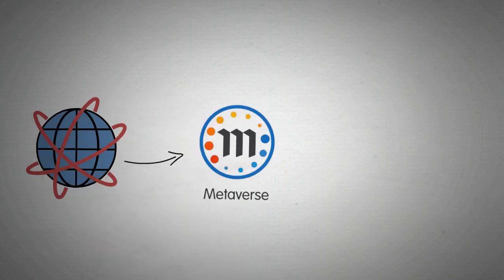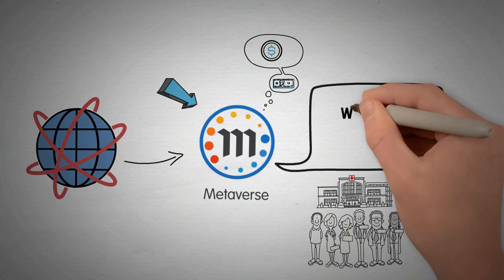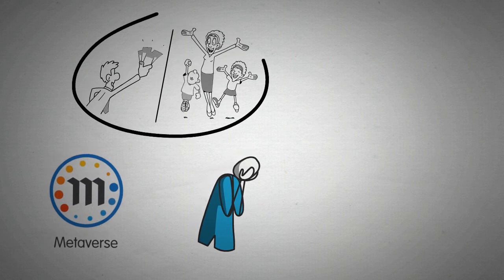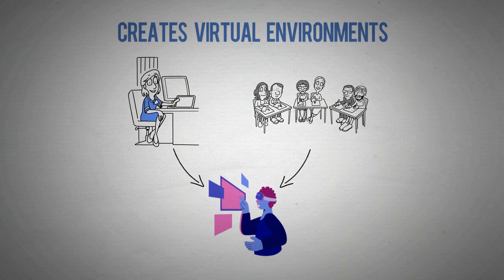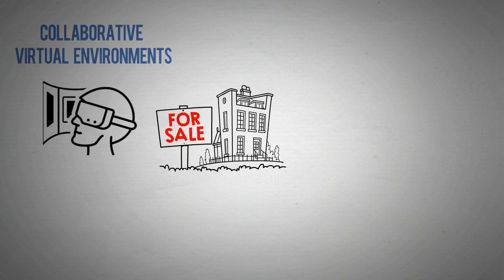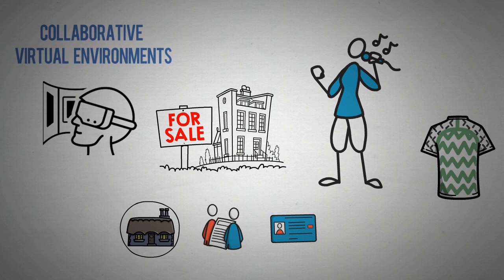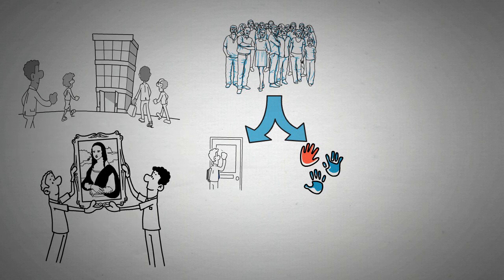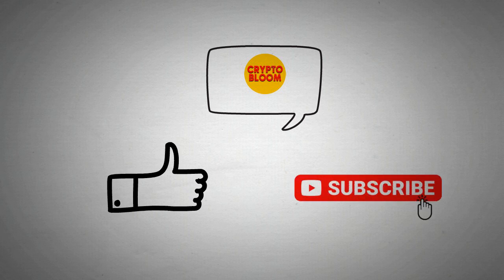What is The Metaverse | Metaverse Explained | Virtual Reality 🔥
Today, the whole world is talking about the metaverse, and many industry giants have already invested in the metaverse industry because it is the future of big earnings. An individual can also make good earnings in the metaverse, but before getting connected with the metaverse industry, you must know what the metaverse is, or you have to understand the metaverse first, then be ready to go to the virtual world. So let's know about it. If you are new to this channel.

The metaverse is a seamless amalgamation or, can say, merger of actual, augmented, and virtual realities.The metaverse has emotions and movements. The metaverse simulates human emotions and movements to provide a virtual world experience.The metaverse creates virtual environments just like the real world.It is a virtual environment in which people may interact and transact with one another, feeling like this practical meet-up or transact in the metaverse.It is just like a virtual environment. In such metaverse environments, people may roam around with their friends, visit locations, buy items, attend events, and more. Metaverse is breaking the limits of imaginary world and virtual property is one of the examples of it. It has to do with collaborative virtual environments where money may be used to purchase and sell property, avatars, and even identities. Not only property, meetups, and games, but there are virtual shows happening in metaverse. Musicians may perform virtual gigs and fashion businesses can design virtual clothing for people's avatars to wear in metaverse settings. People can show their crafts and talents in virtual exhibitions of metaverse. You can go to a virtual art gallery to watch a digital art exhibition. So now we can say that the metaverse has great potential in recent days and it is the future of the technology. It has the power to alter our way of life.

Youtube TimeStamps:
0:00 Intro
00:33 What Is Metaverse
02:00 Outro